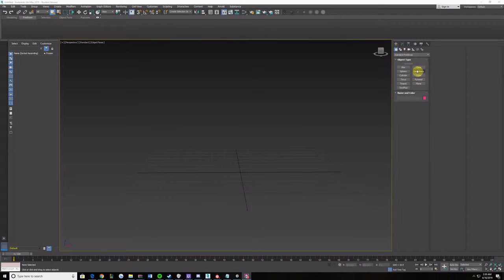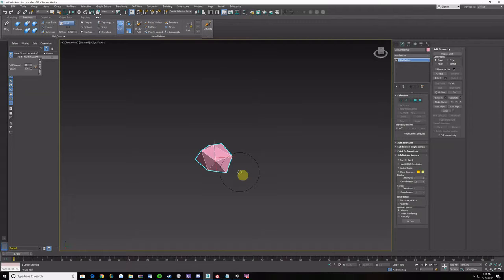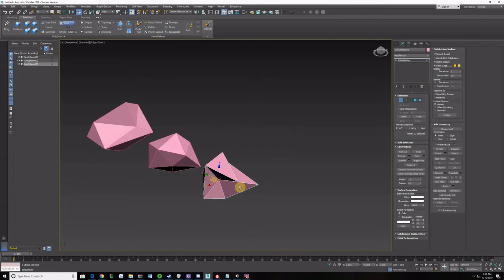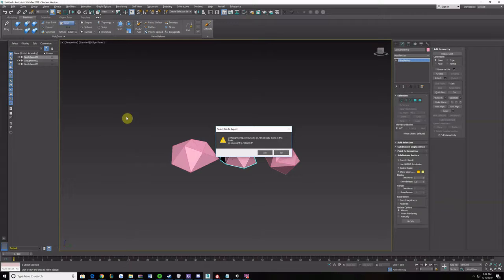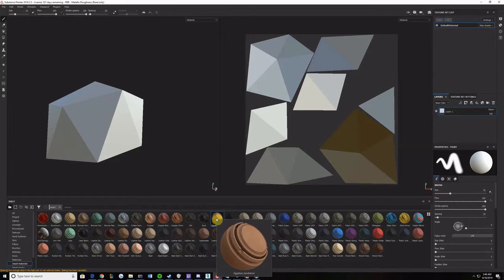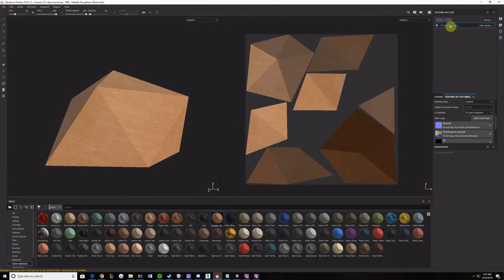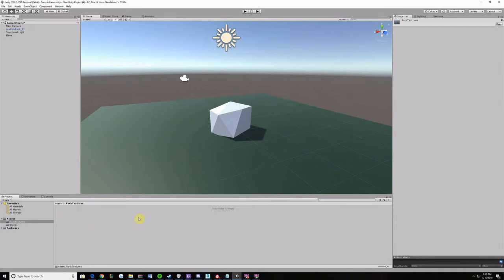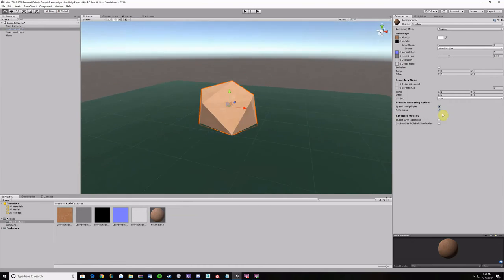Low Poly Rock Tutorial for Beginners!